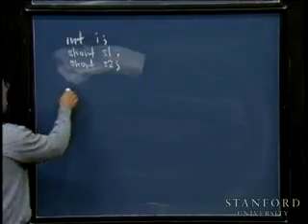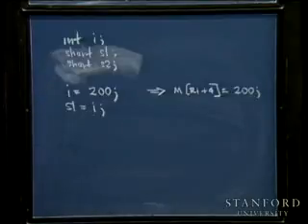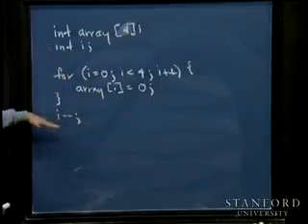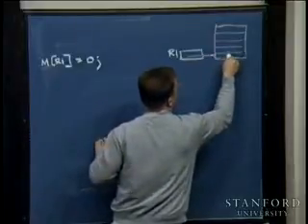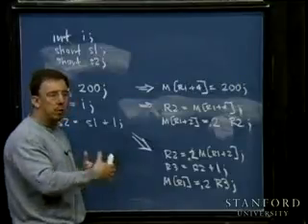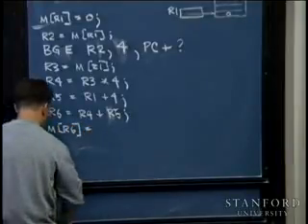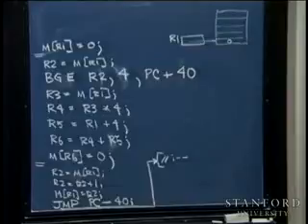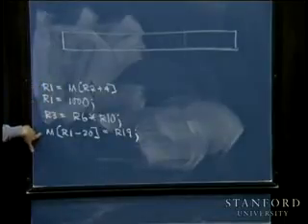Lecture 9 Programming Paradigms Stanford